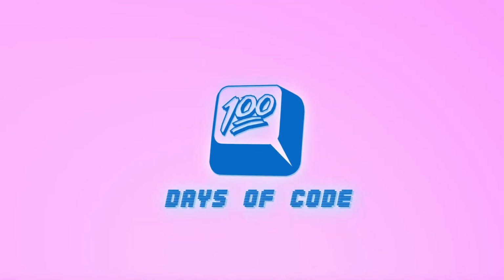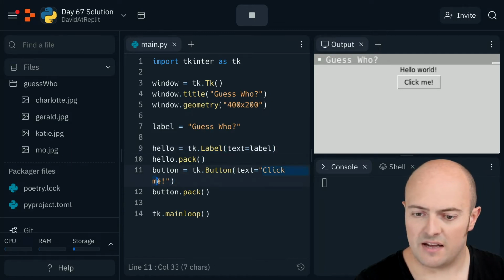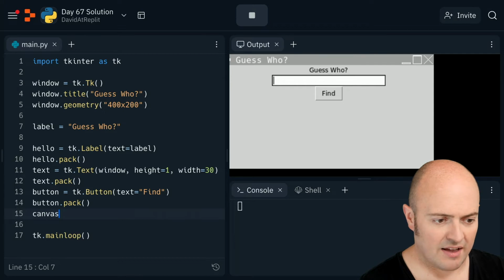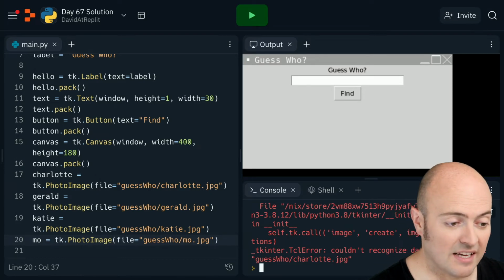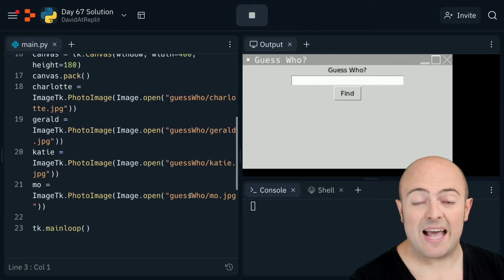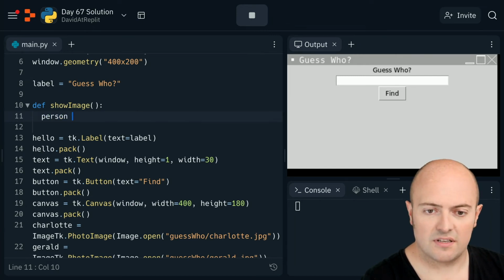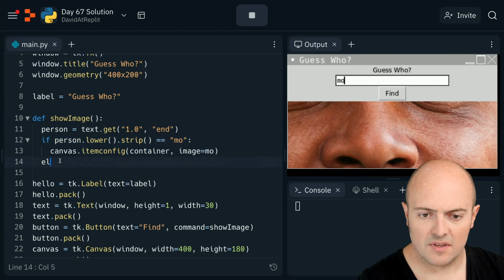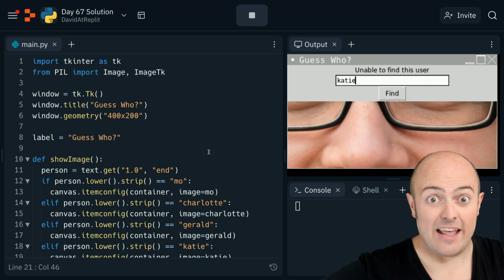Day 67 Solution